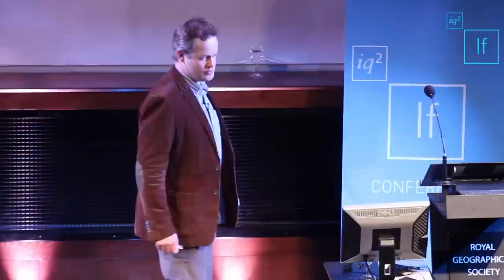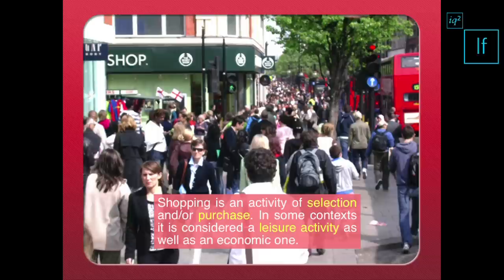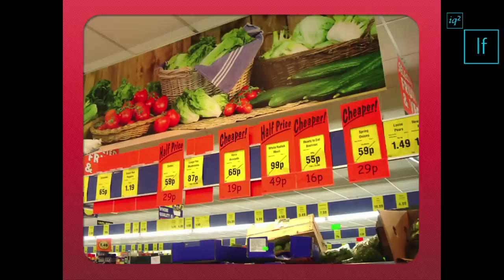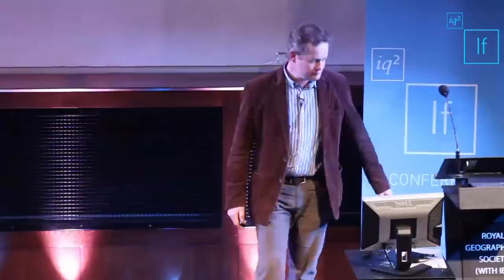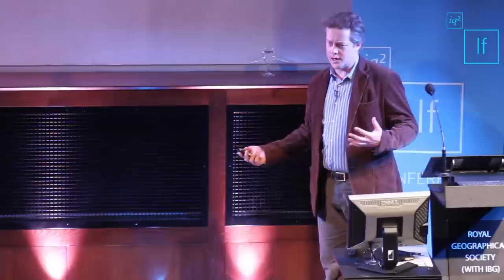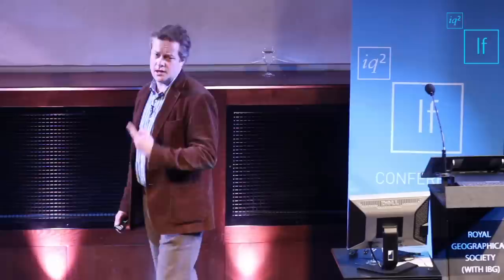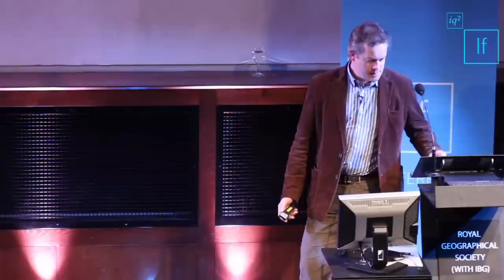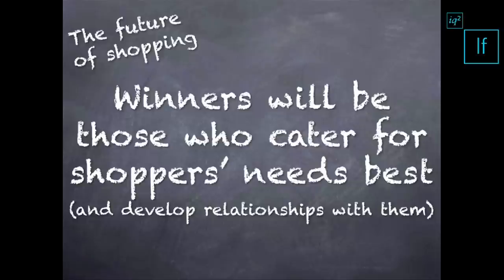Richard Savage: Retailing and the end of scarcity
Ignore its current woes, the High Street is here to stay argues Richard Savage. We spend over a third of our income in shops, but only 16% of online shoppers make a purchase on the web. Shoppers, however, will smarten up. The shops who cater for needs best on multiple platforms, on- and offline will be the winners.

The inaugural If Conference, from debate forum Intelligence Squared, took place on November 25-26th November in London. More than 30 celebrated scientists, award winning architects, farsighted futurologists and other brilliant minds shed light on the excitements and the dangers of tomorrow's world. for video and picture highlights and to sign up for information about If Conference 2012.